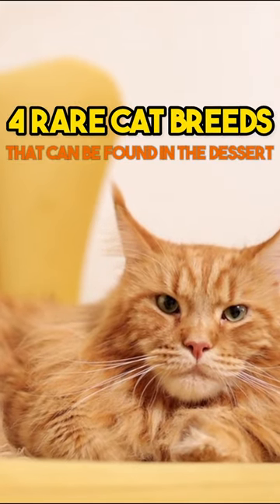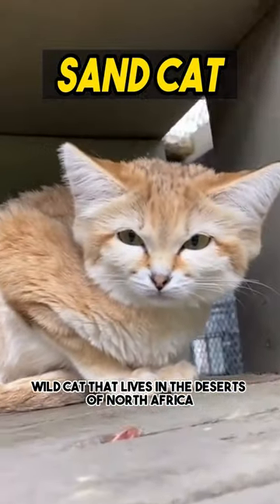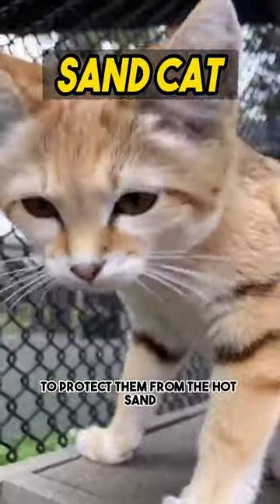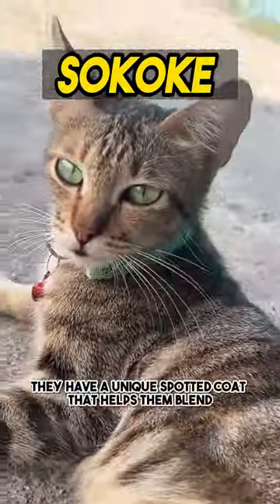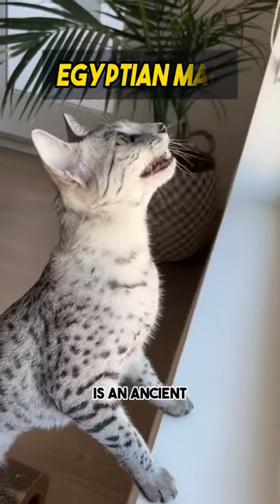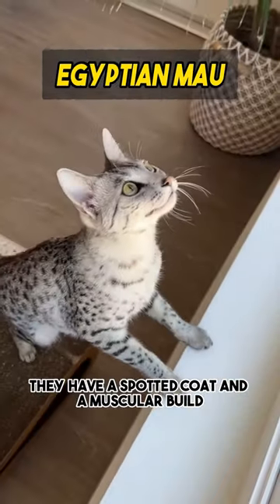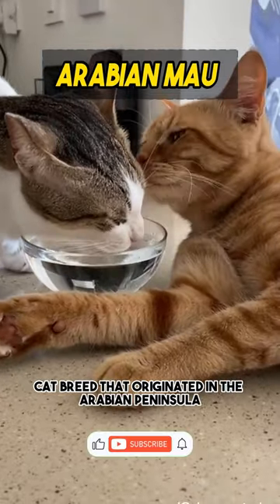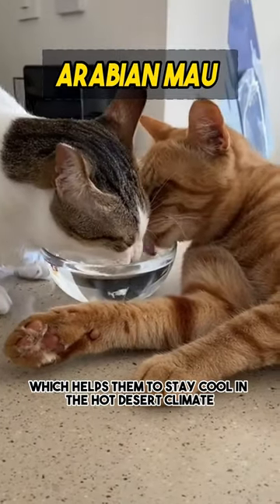4 RARE CAT BREEDS THAT CAN BE FOUND IN THE DESSERT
This video showcases four unique cat breeds that thrive in harsh desert environments.
Join us as we explore these rare and fascinating cat breeds and learn about their unique adaptations to life in the desert.
That way, you'll be the first to know when we release new content. We love hearing from our viewers.